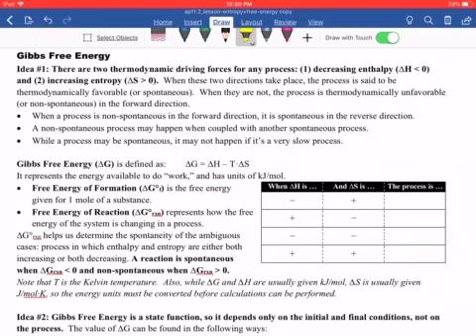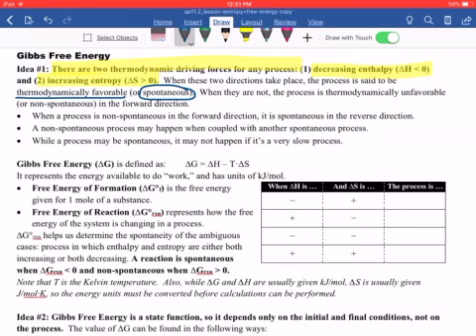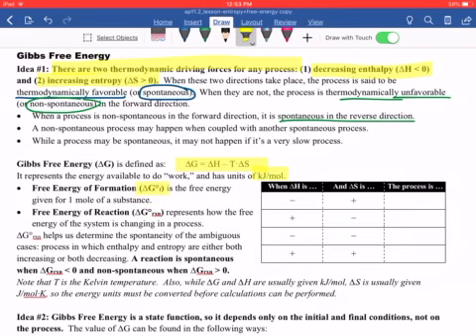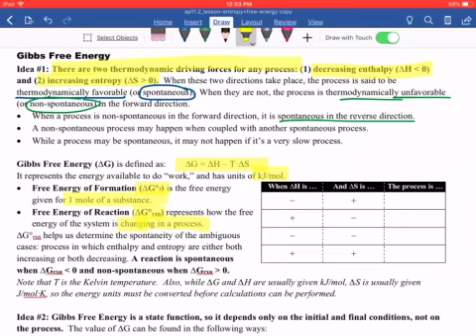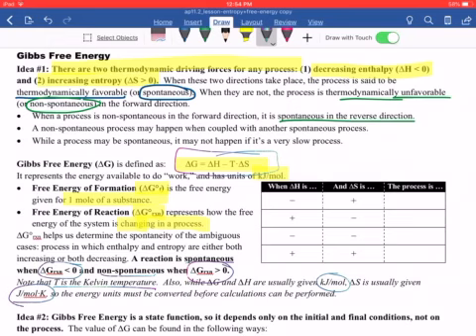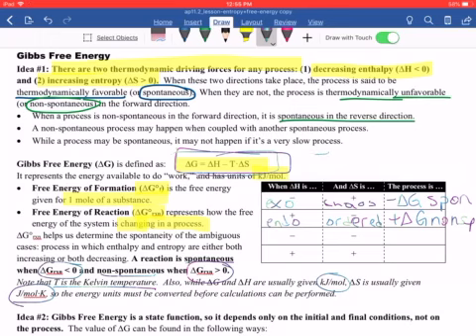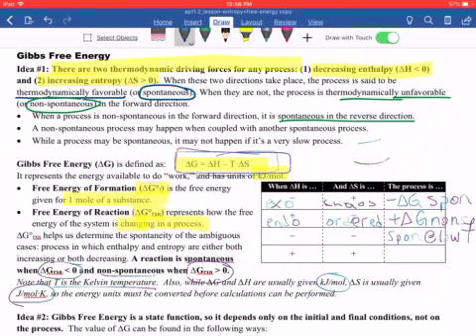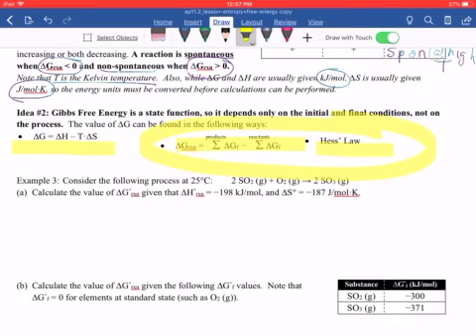11.2 Gibbs Free Energy